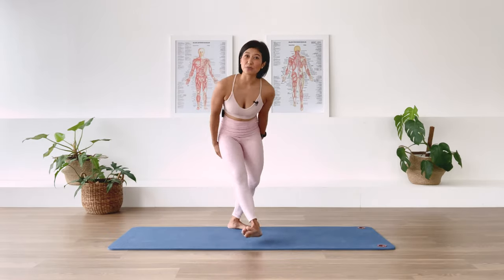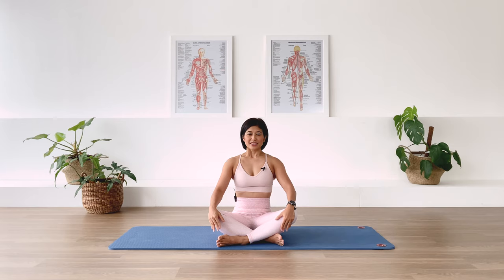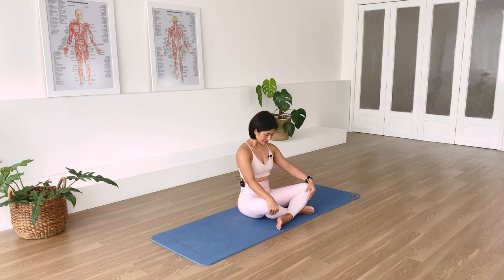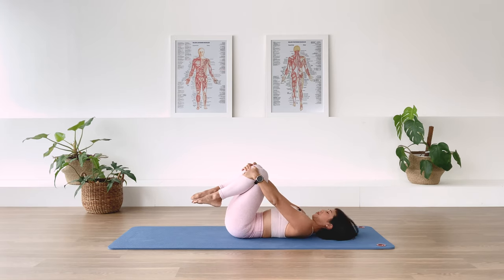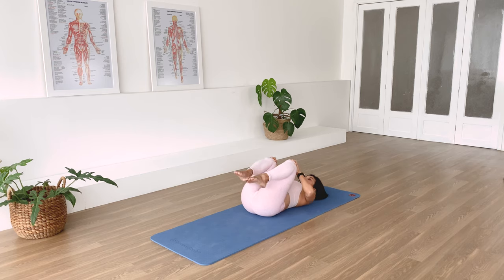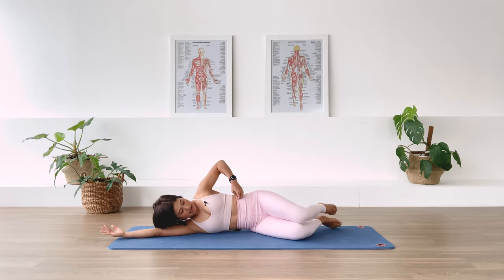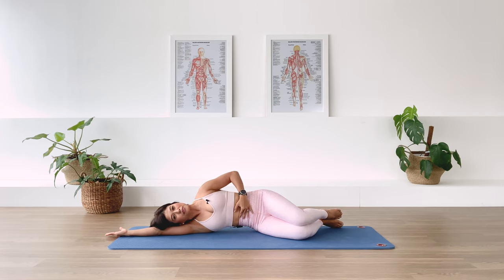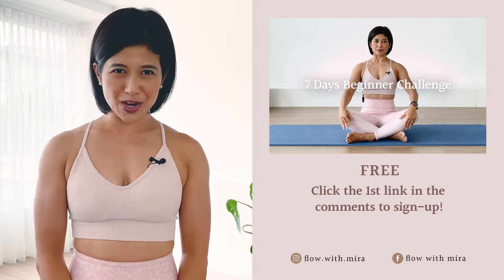20 min PrePilates Exercises 1 | Beginner Workout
This is a 20 min PrePilates Exercises 1 Workout for beginners, where one movement flows into another. This is a perfect class to build your core strength at home on your mat with no equipment needed. Send lots of positive Pilates vibes Mira. 🤸‍♂️
💖 This video is part of a 30-day Pre Pilates program, try the first 7 days for FREE